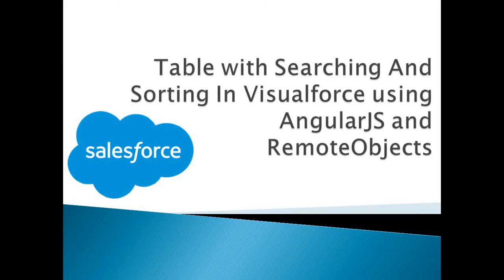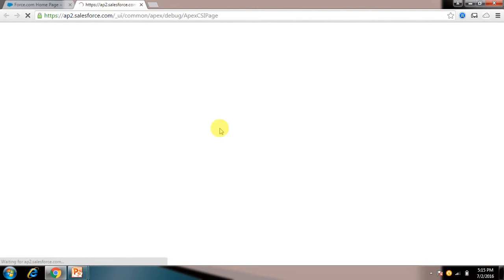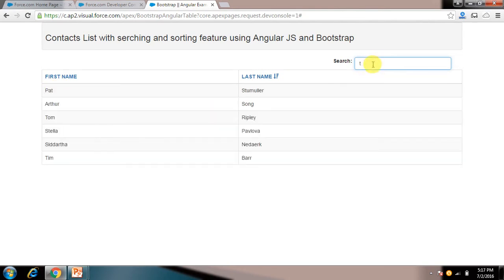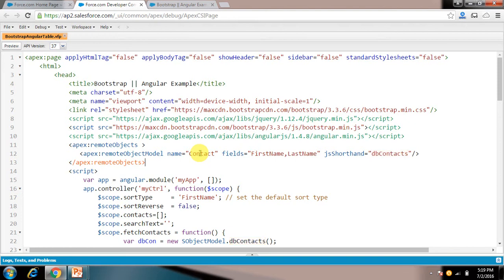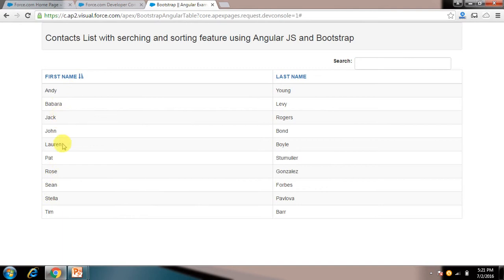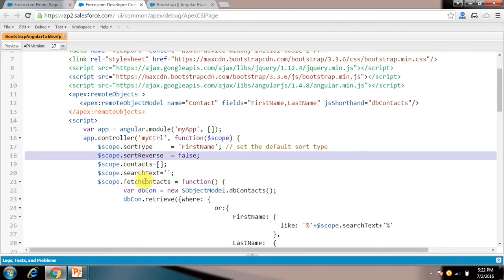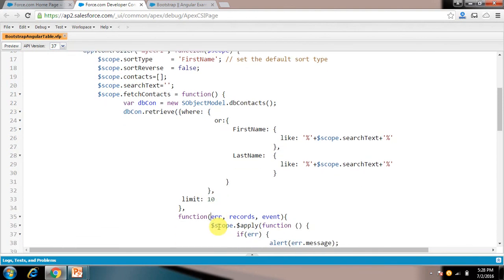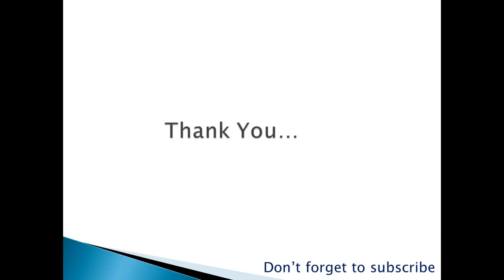Table with searching and sorting functionality using angularjs and remote objects in Salesforce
In this video you will learn to create a table in visualforce with searching and sorting functionality.
In this we have used:
Visualforce Remote Objects
AngularJS
Bootstrap